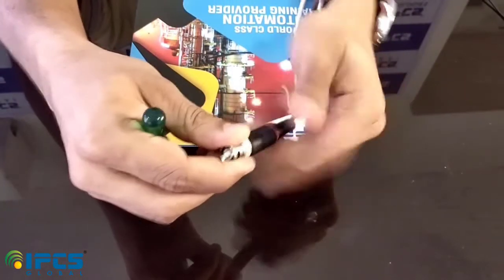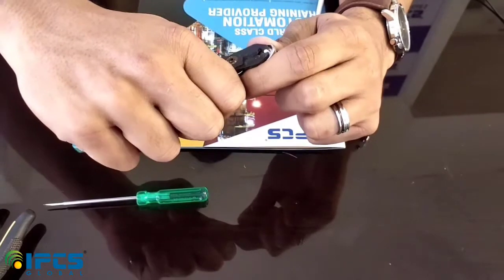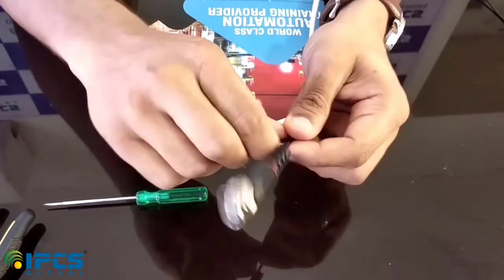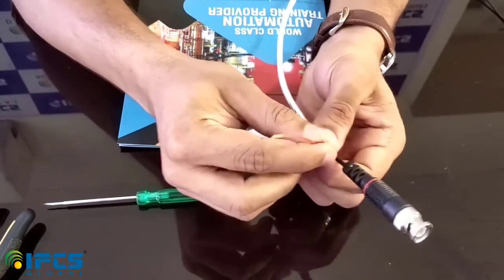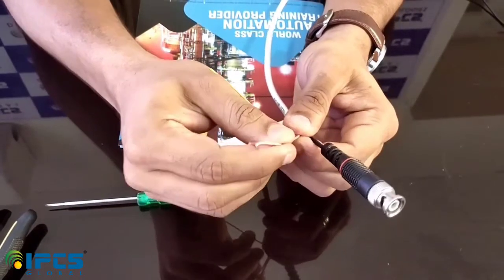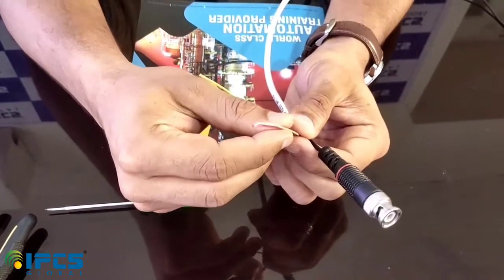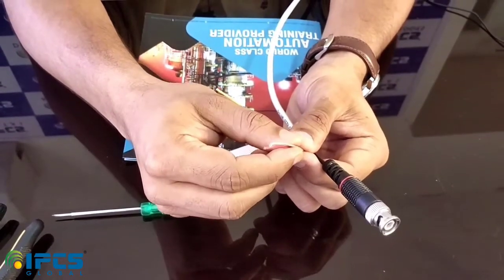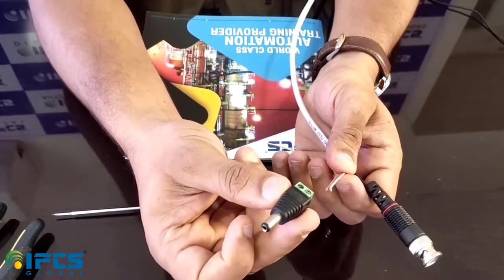Analog high Definition (AHD) in CCTV |CCTV Basic Training |Connect your CCTV camera |Home Automation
An HD analog camera is a special type of analog, or CCTV, security camera that can record surveillance video in 720p high definition (HD). While previously only a feature available on newer IP cameras, these HD analog cameras are ideal for surveillance systems that need HD quality for video evidence but may not need more the more advanced features of IP video. To incorporate new HD analog cameras into an existing CCTV system, you will need to use an HD DVR capable of handling the HD video files
The new HD analog technology allows you to record megapixel resolution video using analog components, resulting in 720p HD resolution from an analog system. These analog cameras continue to use standard coax cabling, DVRs, and can be easily mixed into your existing system. Please note, however, that you will need an HD DVR.
The benefits of HD analog over HD IP cameras include:

Lower camera costs

Simple installation, using the same process already in place for standard analog cameras

Easy integration into an existing CCTV system